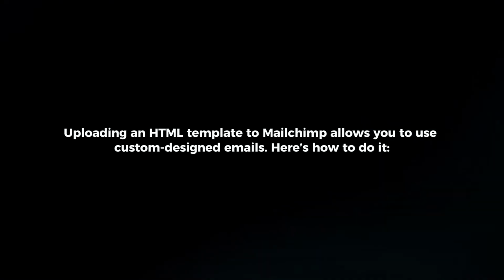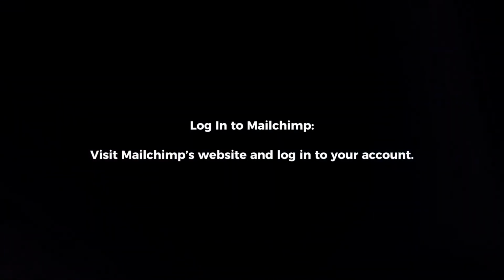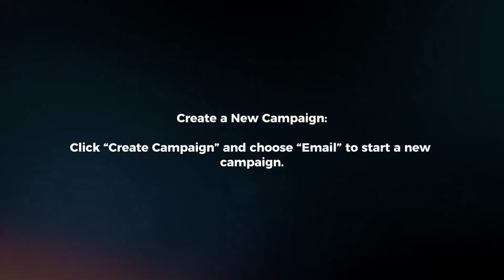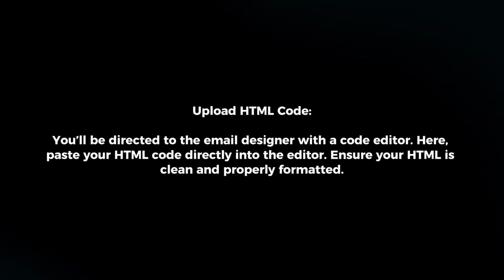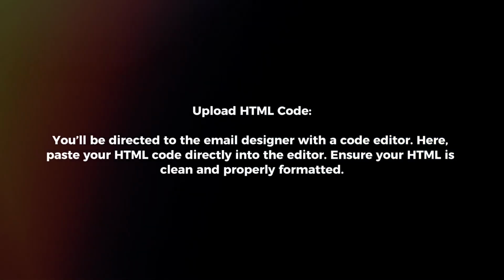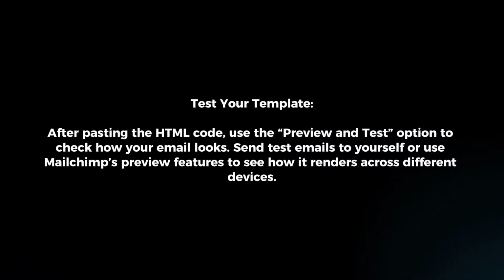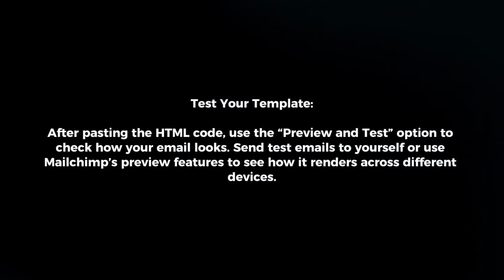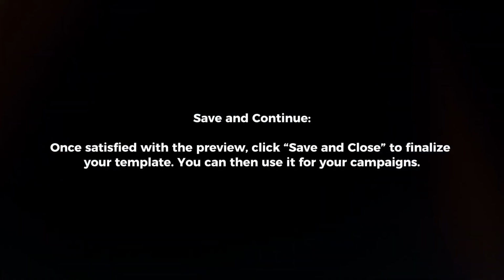How To Upload HTML Template In Mailchimp? (2024)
In this video I will explain How You Can Upload HTML Template In Mailchimp In 2024.